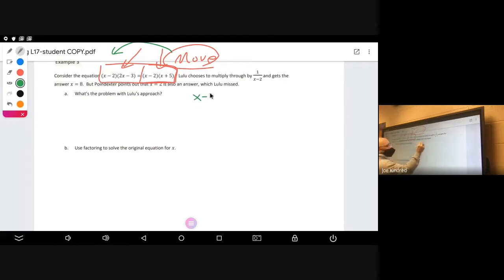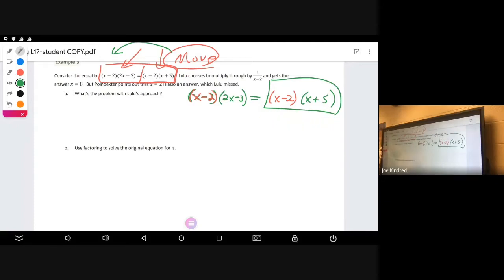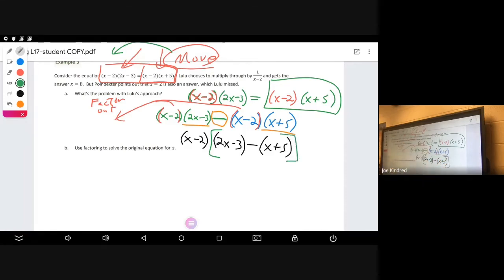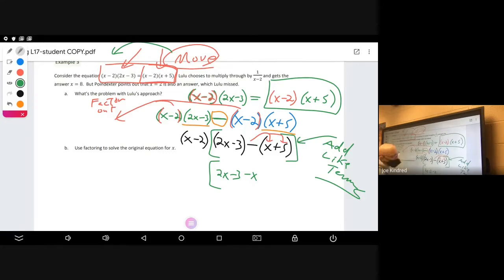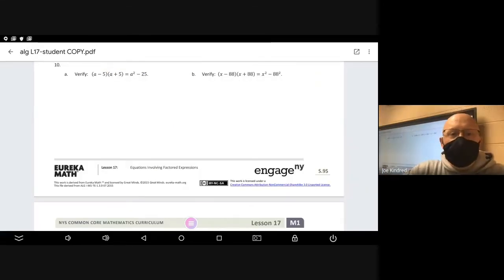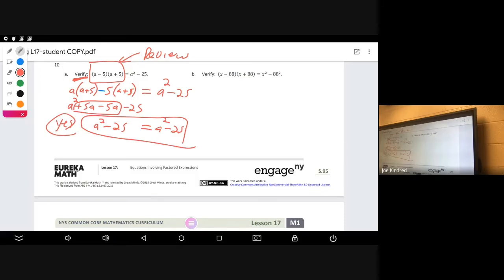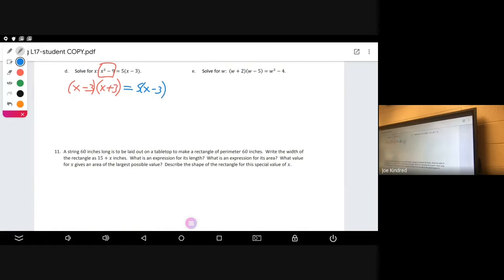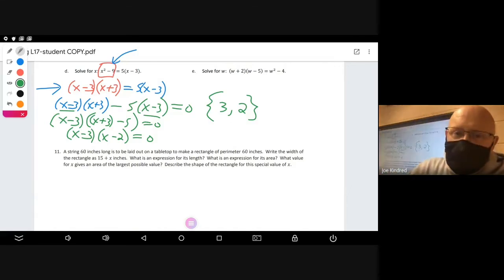Alg 1 Mod 1 L17 part 2